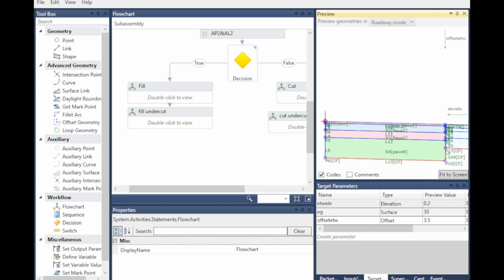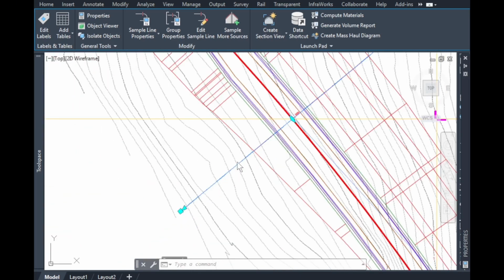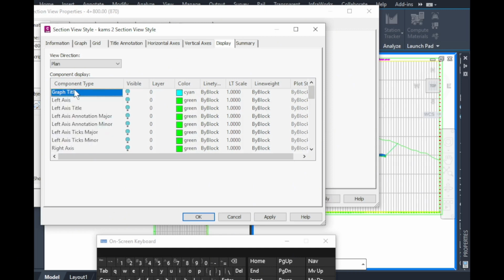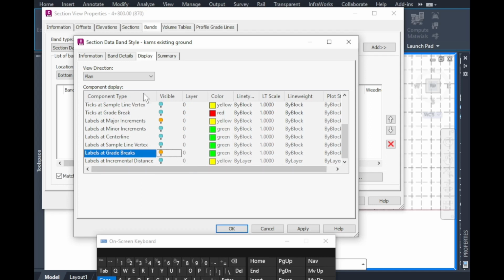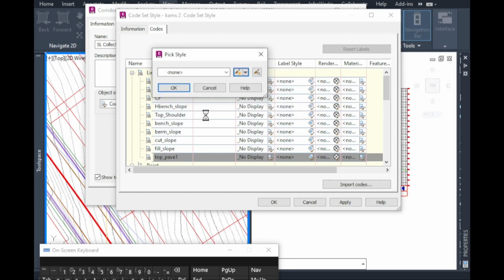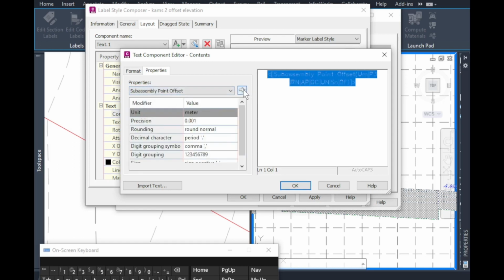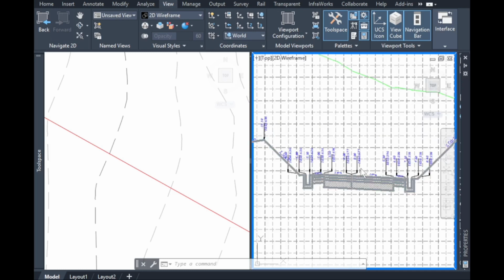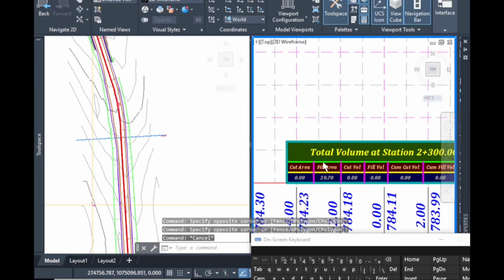Civil 3d from the beginning to plan/pofile and cross section print stage part 5